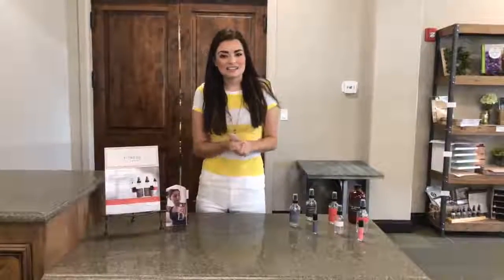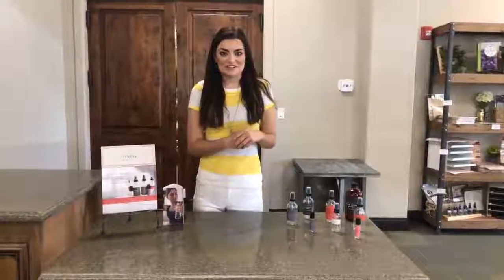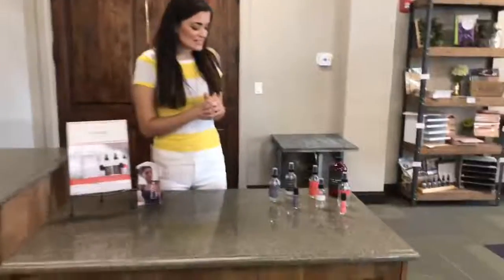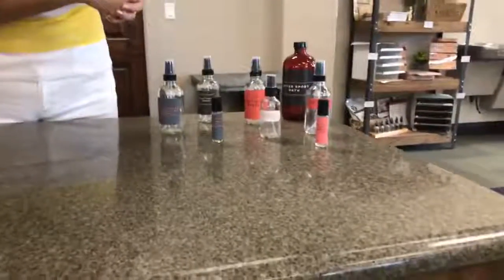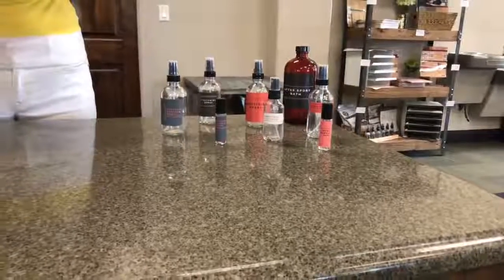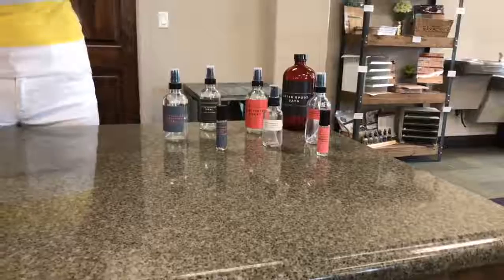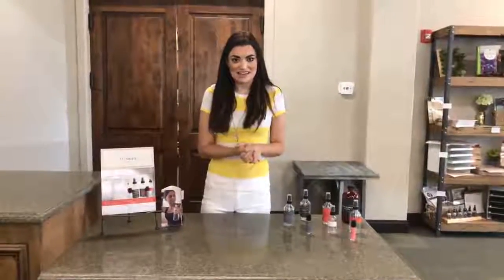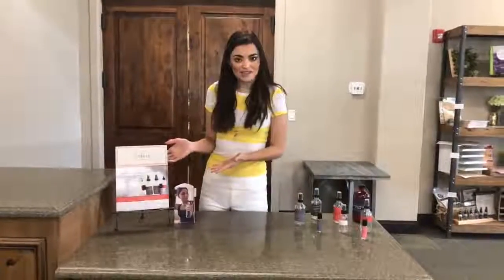Essentials for an Active Lifestyle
Feature Friday: Essentials for an Active Lifestyle!